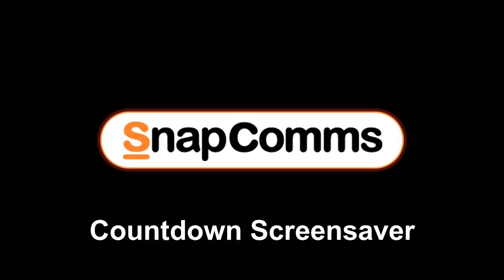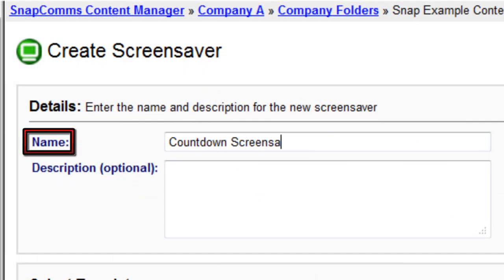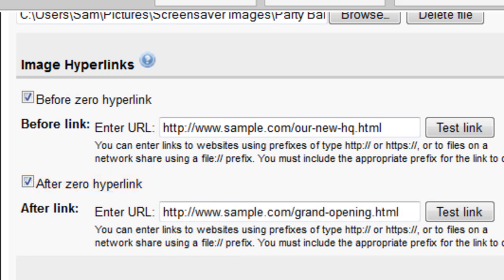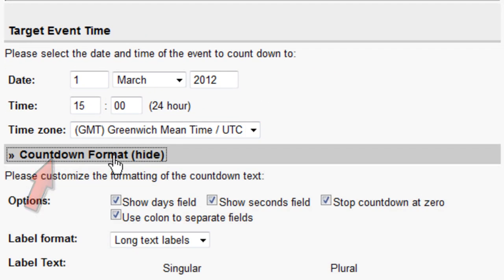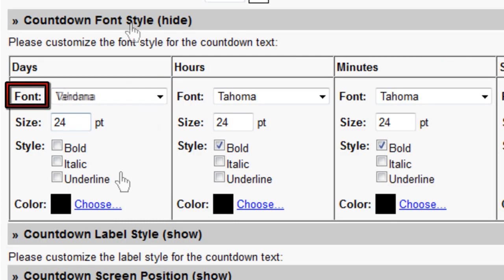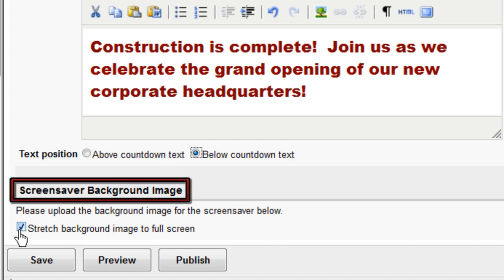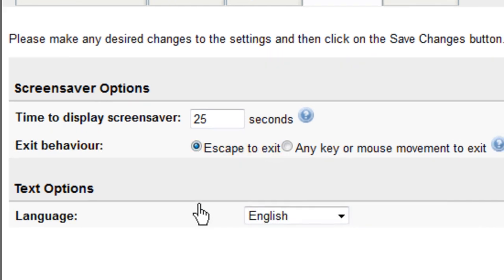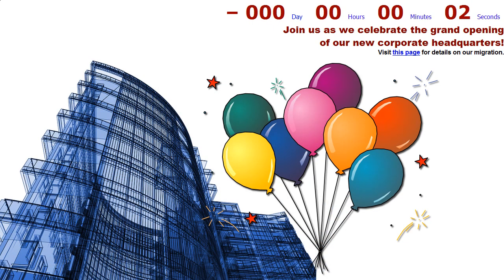SnapComms Countdown Screensaver